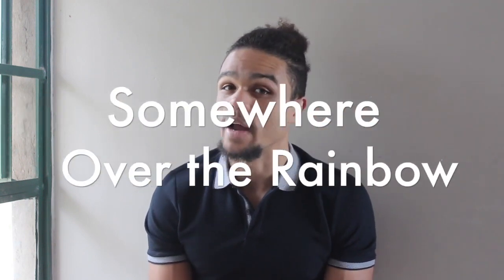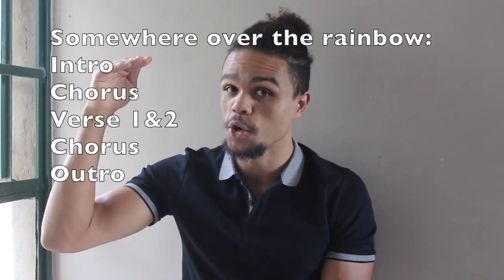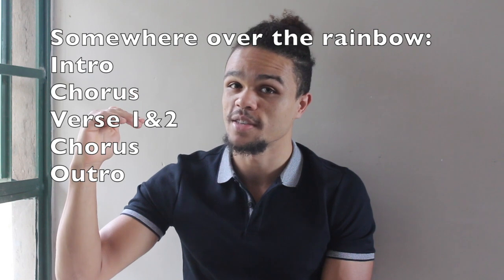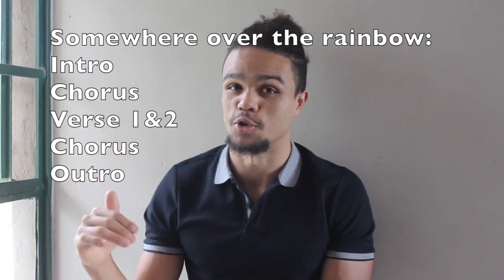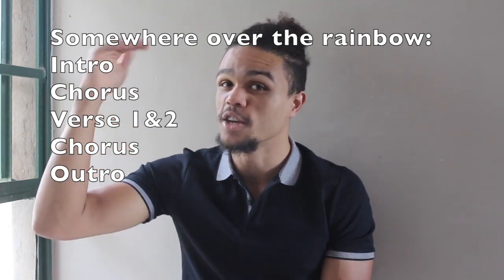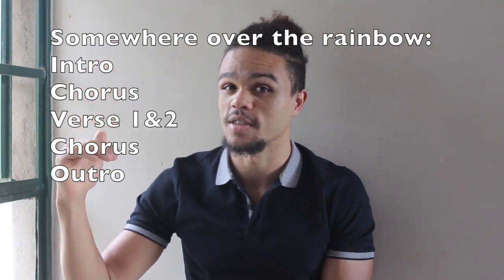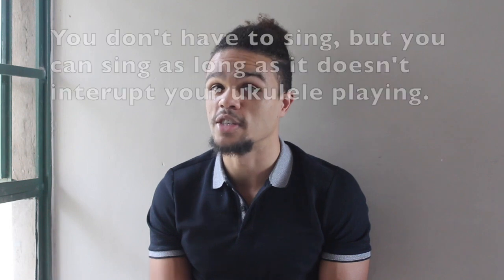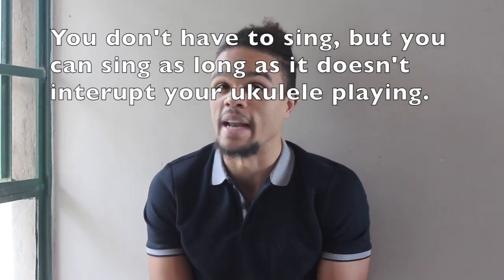Grade 5 | Lesson 4 | 'Practice Time' | Term 3 - 2024